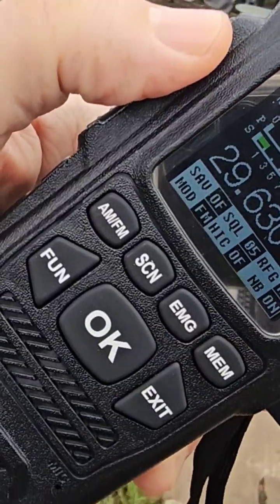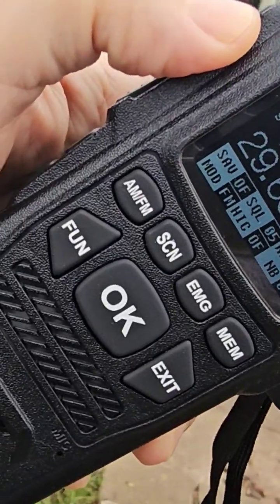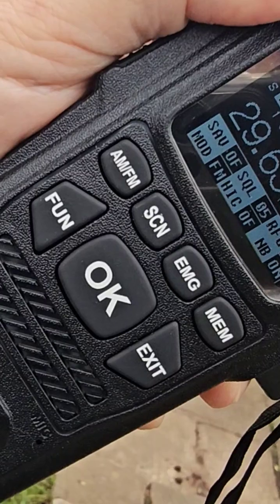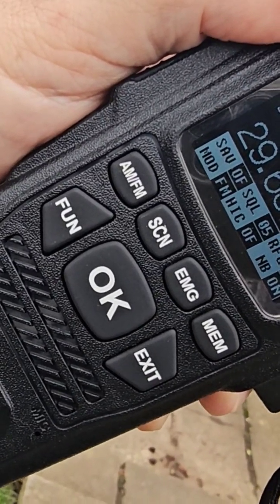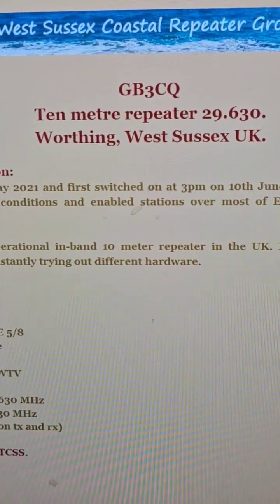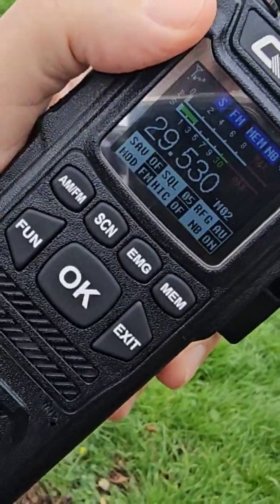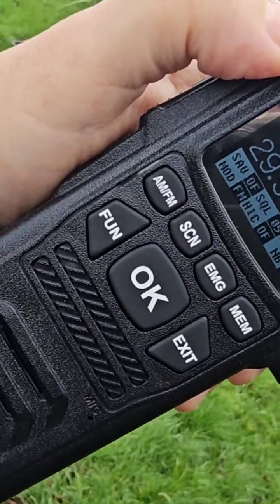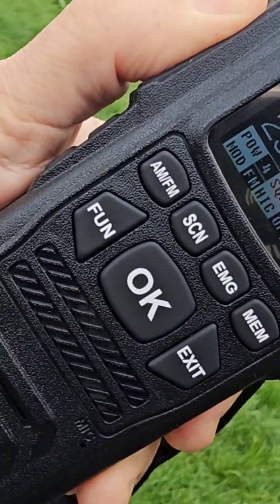QYT CB-58 Add Memory Channels & 10 Meter Repeater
SIMON THE WIZARD DOWNLOAD